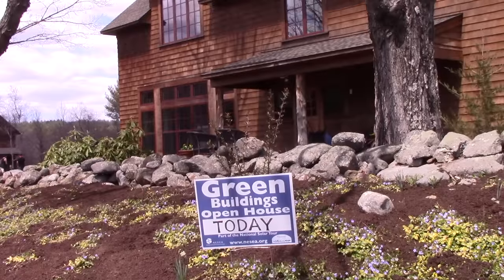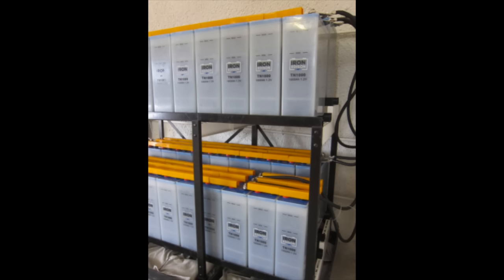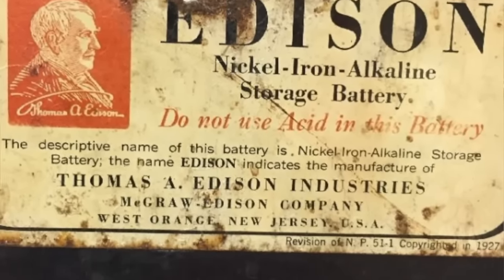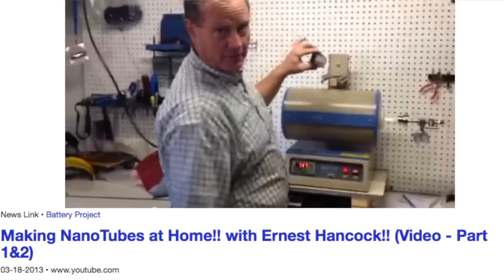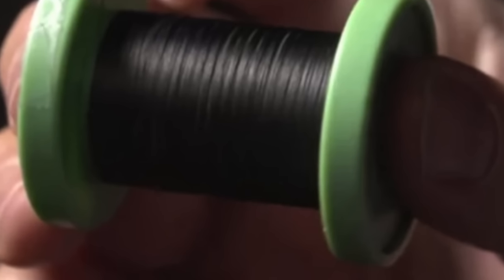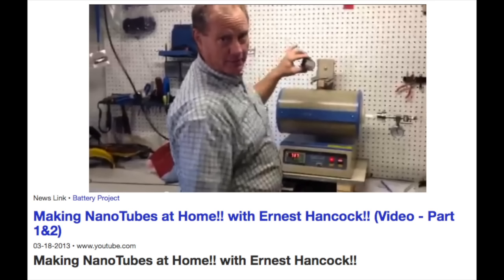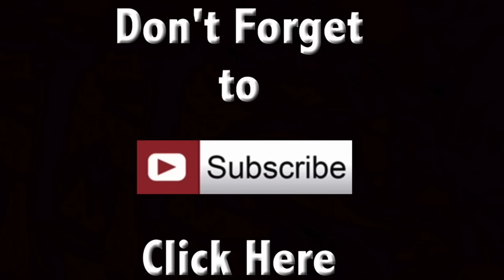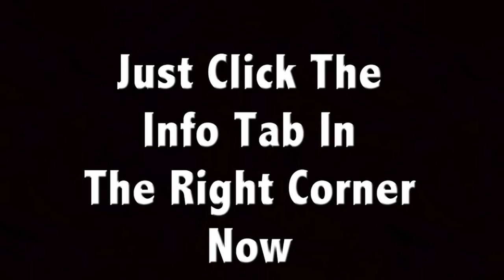The Best Battery for Off Grid and Solar Systems - Nickel Iron NiFe Edison Battery - "Tarrin it Up"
The most difficult problem with off-grid living, solar, and wind power systems is the batteries. Traditional lead batteries are cheap but low quality and die quickly in the cold. What if a battery existed that could run for 100 years, run in any kind of weather, and was simple to maintain?

Nickel Iron (NiFe) a.k.a Edison batteries are a forgotten technology that needs to be resurrected. Here I share how they work and how people are now making their own at home. I also share Ernest Hancock's battery program and the exciting future of Nickel Iron  batteries.

For more information about the Nickel Iron Battery Project find it at Freedom's Phoenix